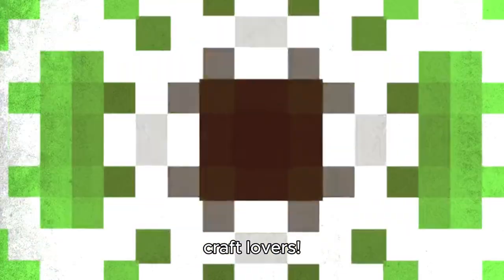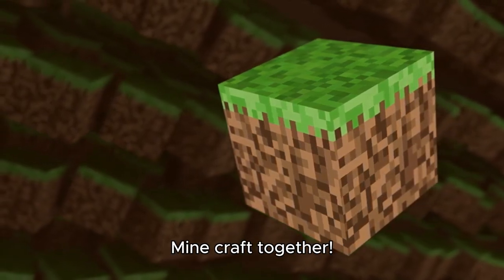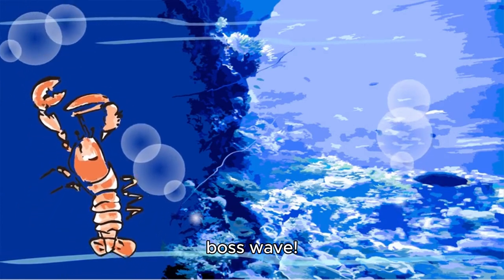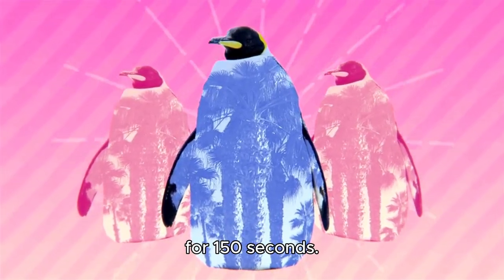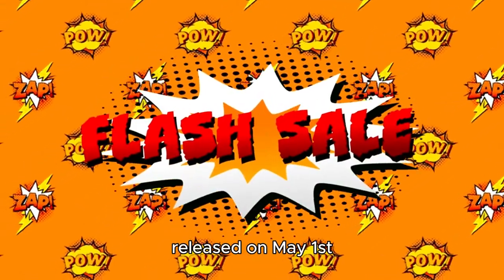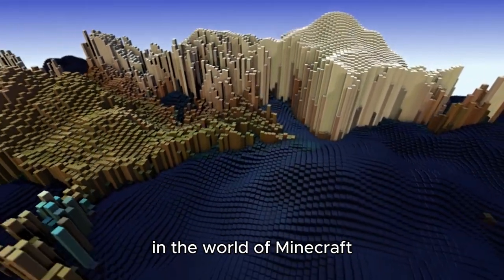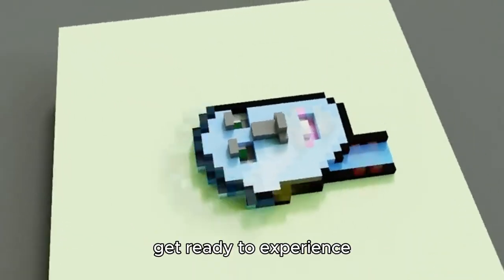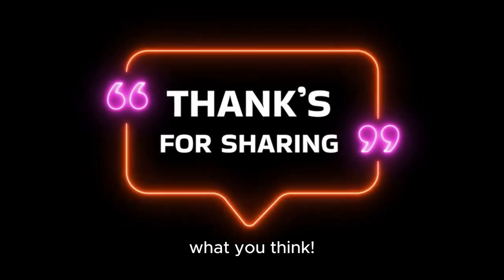Minecraft Bedwars Secrets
Dive into the exhilarating world of Minecraft Bedwars with our in-depth exploration of the best-kept secrets to dominate your opponents. I have the ultimate guide for uncovering the secrets of Minecraft Bedwars! In this video, we’ll reveal the top strategies and tips that will help you dominate your opponents and secure victory in every match. Whether you’re a seasoned player or just starting out, these insider secrets will give you the edge you need to become a Bedwars champion.

Discover quick bridging techniques, effective defense mechanisms, and resource management tips that the pros use. Learn how to outsmart your enemies, protect your bed, and strategize like a true master. Join us on this journey to transform your gameplay and conquer the Bedwars arena. Let's dive in and become the ultimate Bedwars warriors!